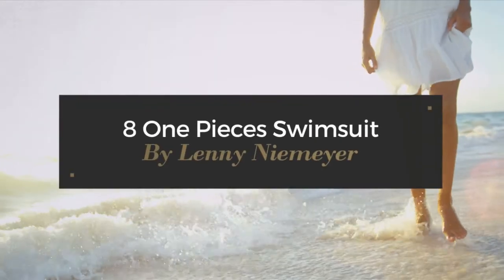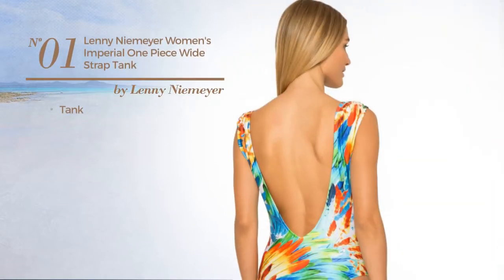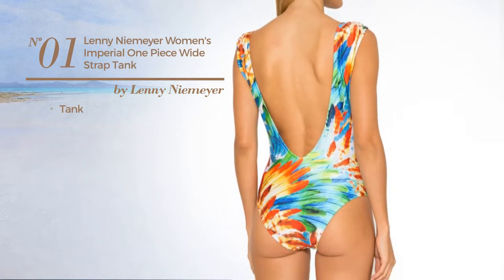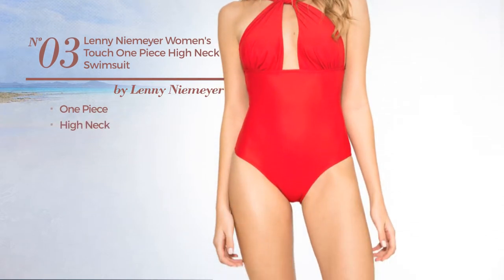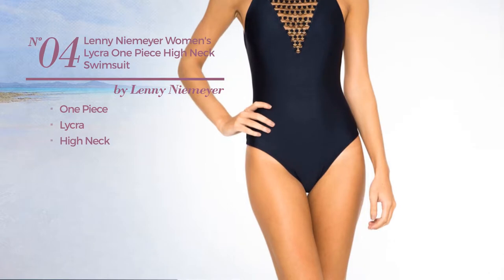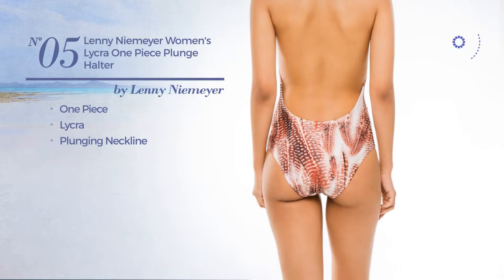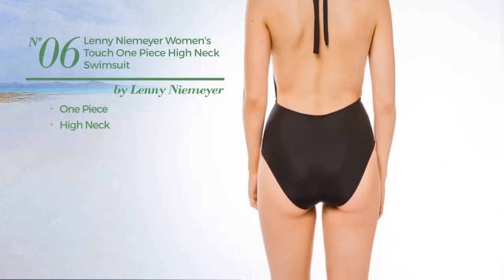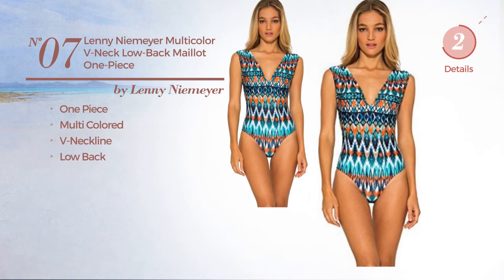8 One Pieces Swimsuit By Lenny Niemeyer Amazon Fashion, Spring 2017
8 One Pieces Swimsuit By Lenny Niemeyer Amazon Fashion, Spring 2017

Shop for One Pieces Swimsuit By Lenny Niemeyer Amazon Fashion, Spring 2017
Lenny Niemeyer Women's Imperial One Piece Wide Strap Tank Swimsuit Imperial S

Lenny Niemeyer Women's Patina One Piece Monokini Swimsuit Patina S

Lenny Niemeyer Women's Touch One Piece High Neck Swimsuit Temple M

Lenny Niemeyer Women's Lycra One Piece High Neck Swimsuit Marine S

Lenny Niemeyer Women's Lycra One Piece Plunge Halter Swimsuit Wild S

Lenny Niemeyer Women's Touch One Piece High Neck Swimsuit Black L

Lenny Niemeyer Multicolor V-neck Low-back Maillot One-piece Swimsuit in Ikat (L)

Lenny Niemeyer Women's Xadrez One Piece High Neck Swimsuit Xadrez S

Try also